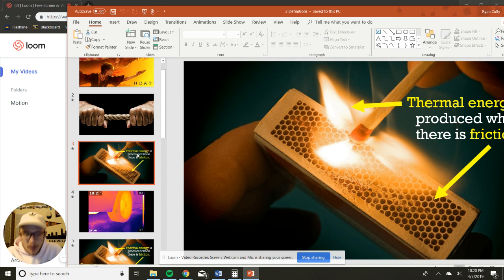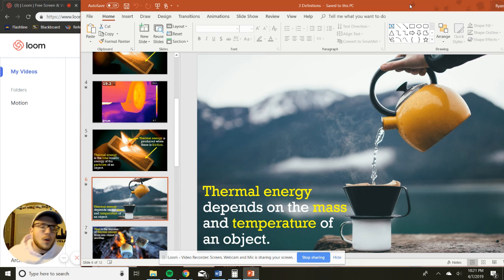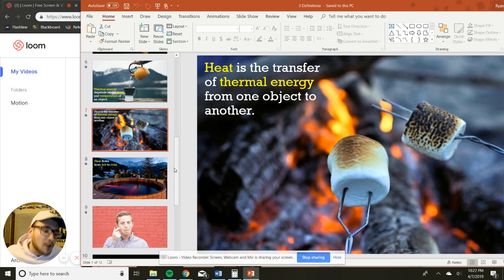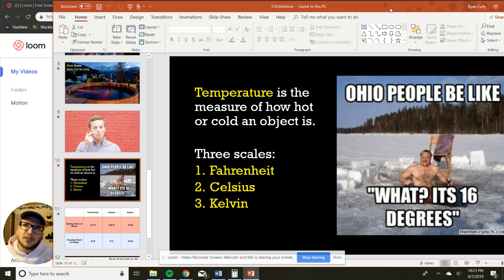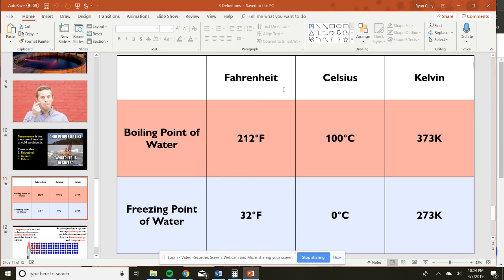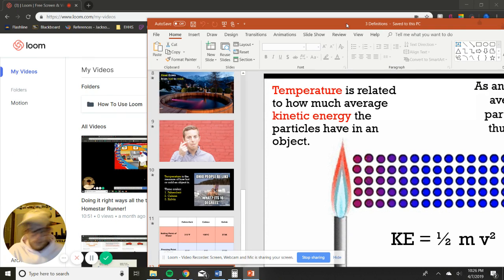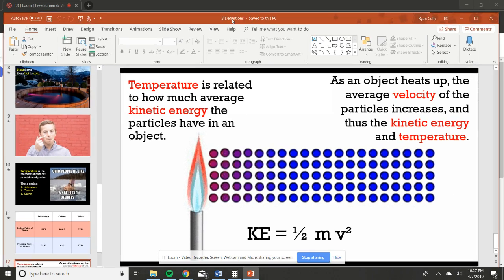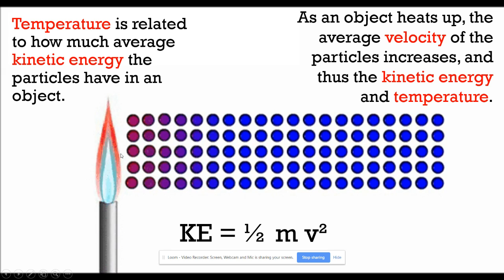4/3-4/5 Thermal Energy, Heat, & Temperature